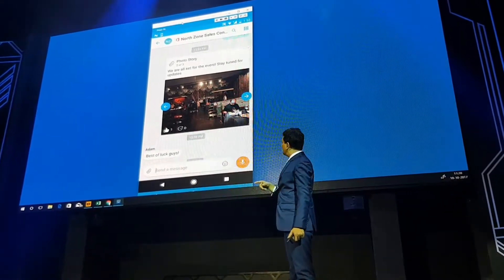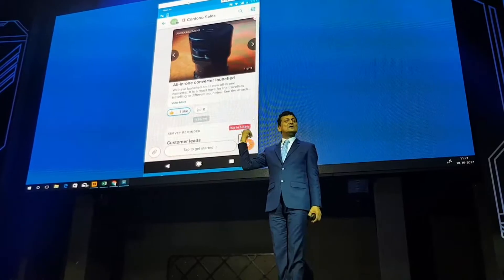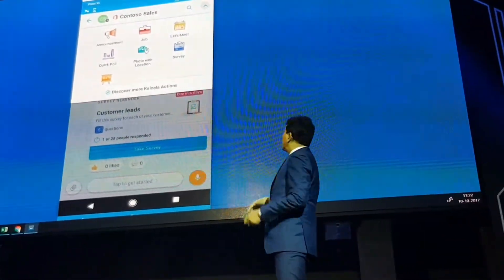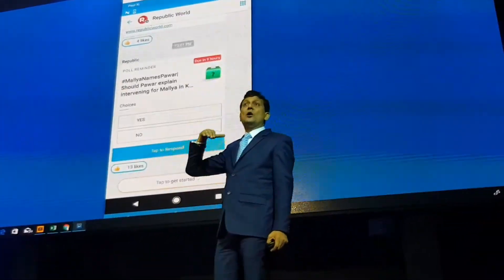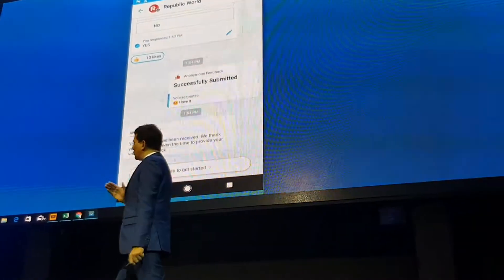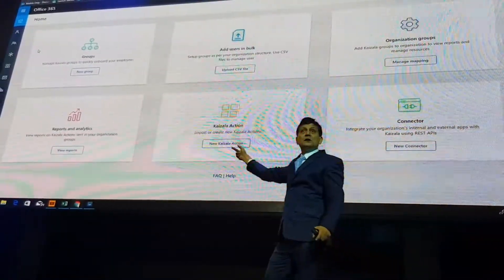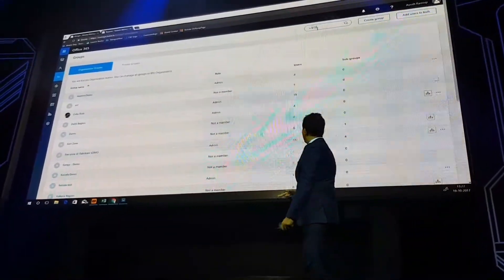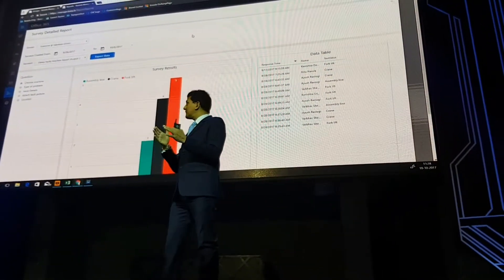Microsoft Kaizala App Demo